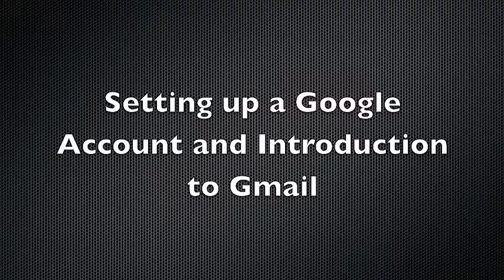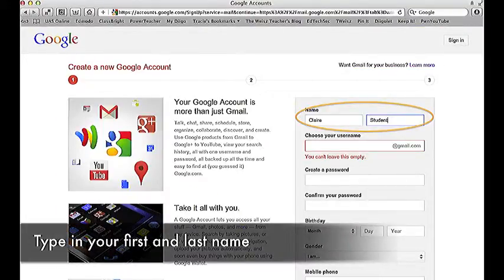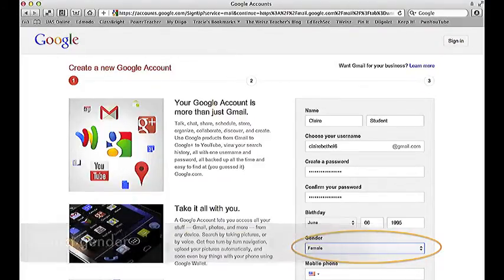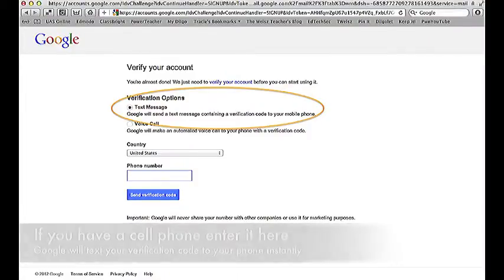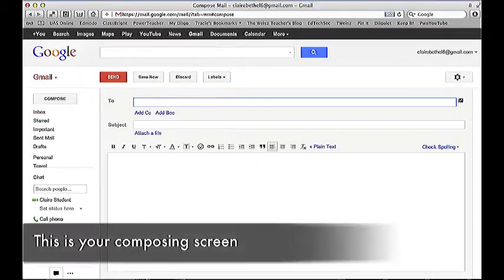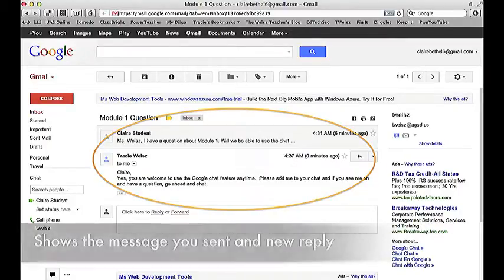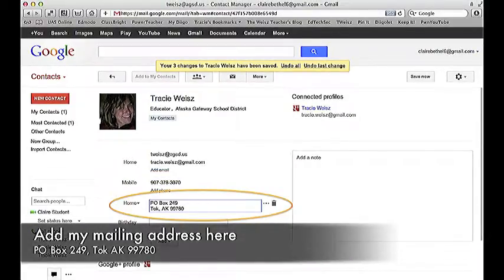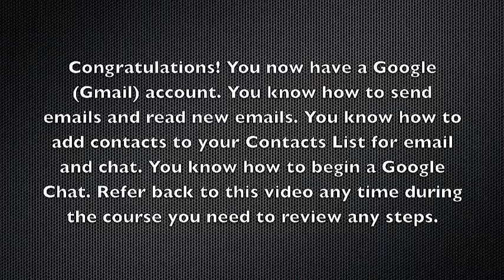Intro to Gmail.mov